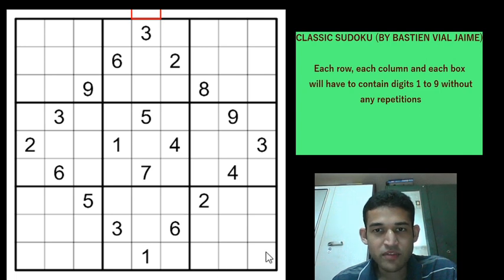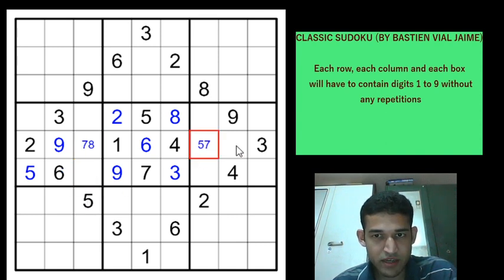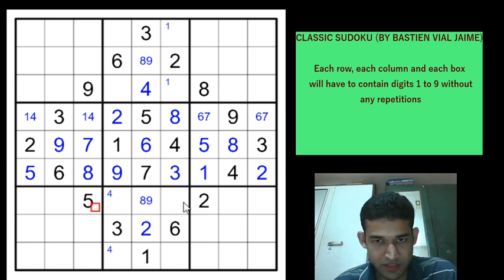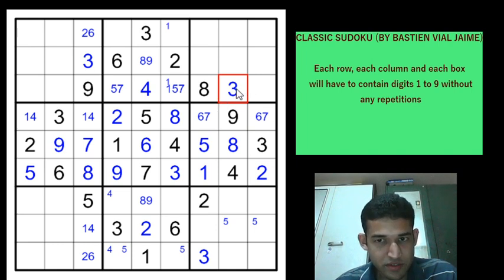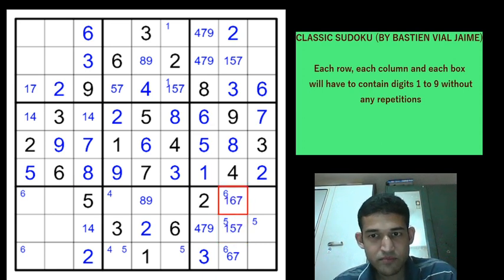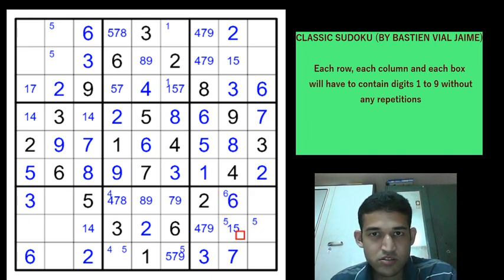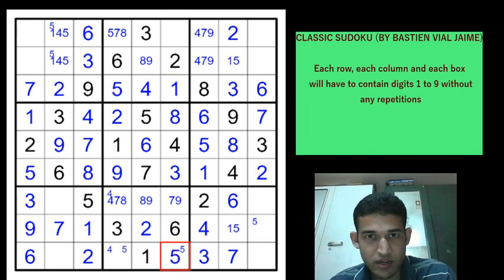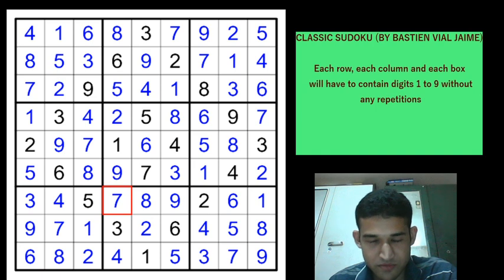A Stunning Classic Sudoku with 20 Givens.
A stunning classic created by the French author/ solver Bastien Vial Jaime.We are happy to make a video on this 20 givens only classic. It's a must solve.Do try it and please watch the video :)